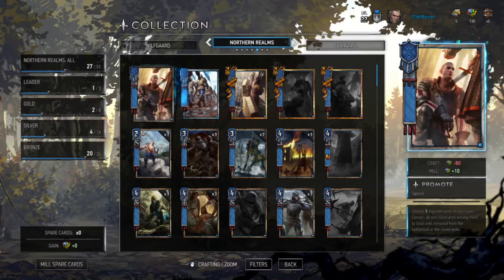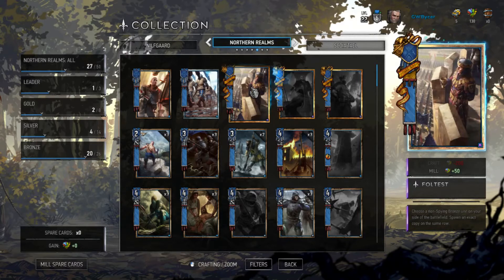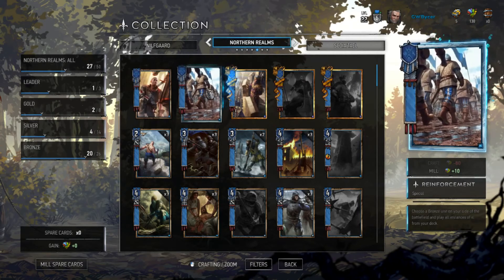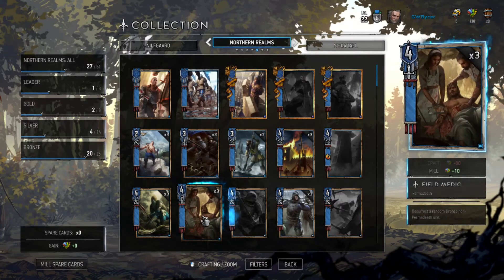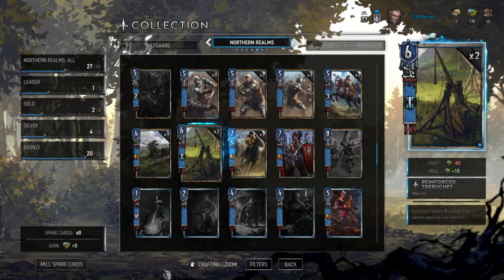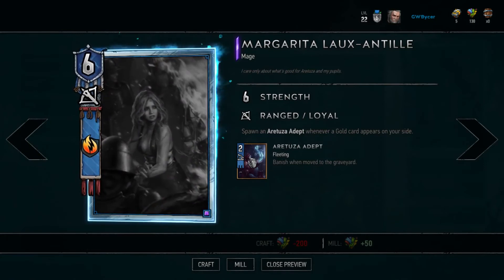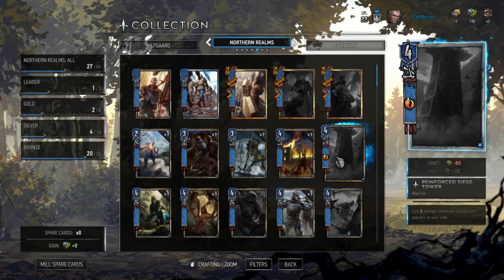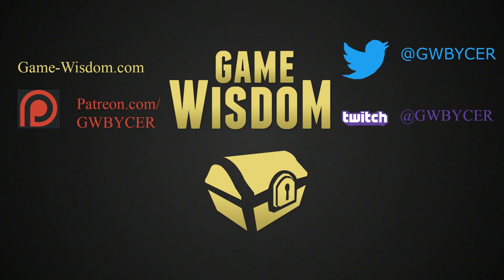Gwent Guides -- Northern Realms' Popular Cards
For this video series, I want to talk about the various factions in Gwent and go over some of the most popular cards that new players are going to run into when they start playing. Let me know what you think of this series and if I should do a "How to Play Gwent" one in the future.

SCHEDULE:
Daily: Videos either spotlighting video games or continuing one of the let's play. And either a Critical Thought or Industry Insight Vlog later on in the evening.

Nightly: Random Streaming of a variety of games around 10 est.

Thursday night: Around 8 est we do a live show with the recording up here the next day.

Mondays: A Dissecting Game Design will be posted. My series examining a video game's design.